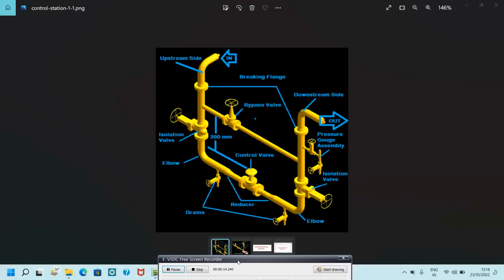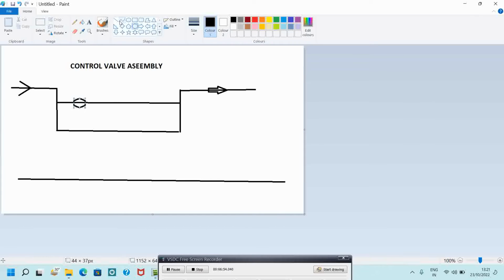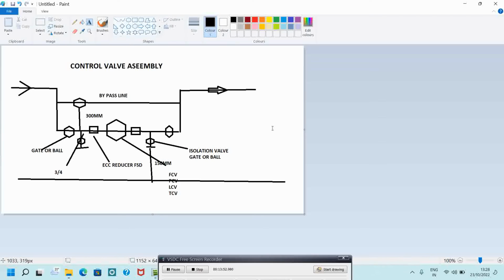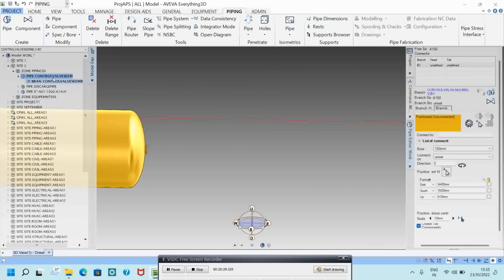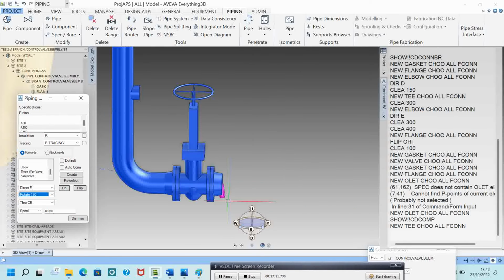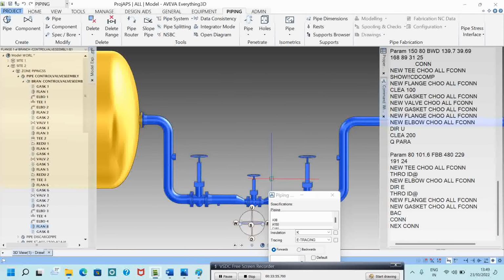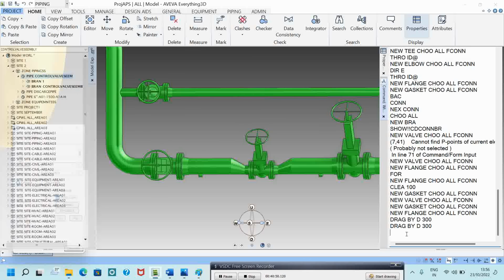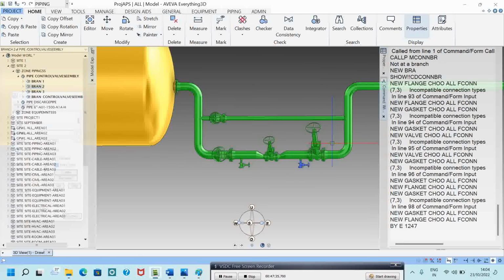Control valve assembly piping